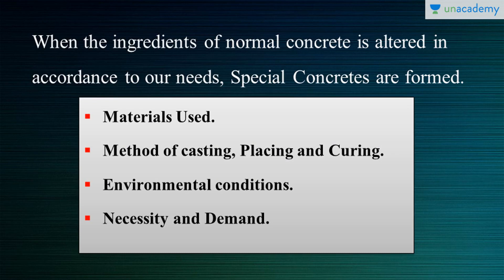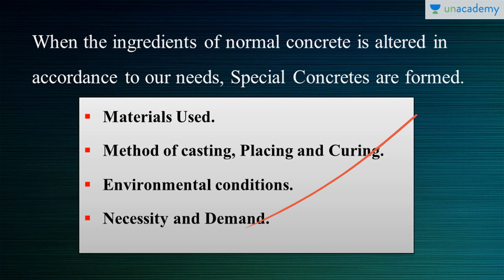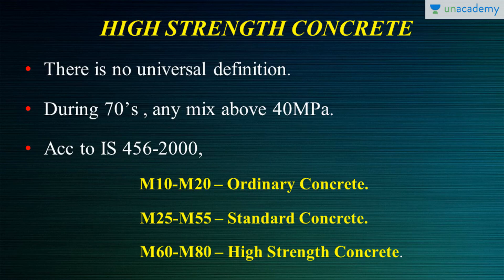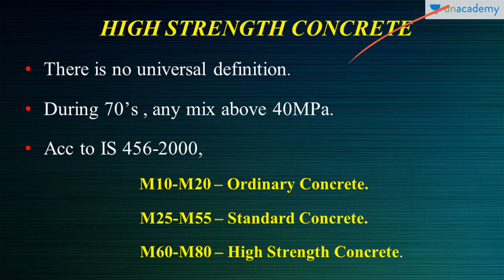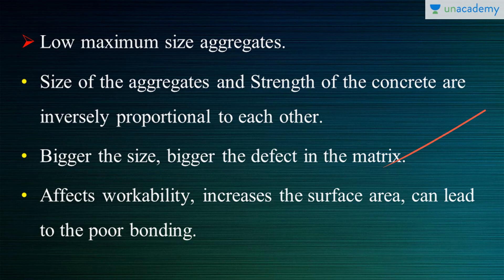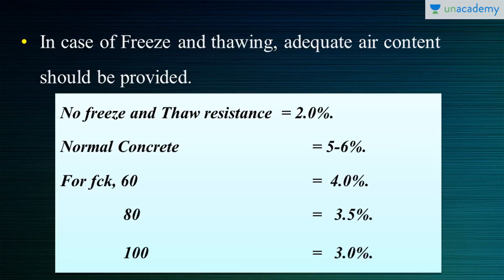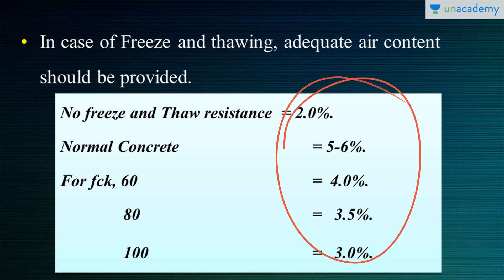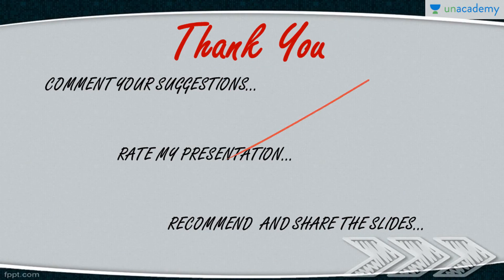High Strength Concrete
In this video Deepak has explained the High Strength Concrete and its characteristics.